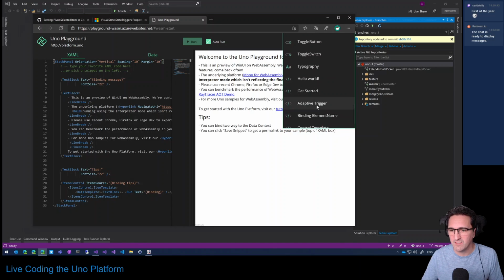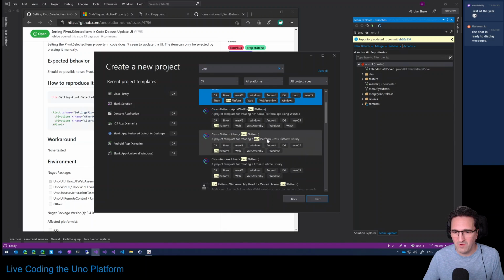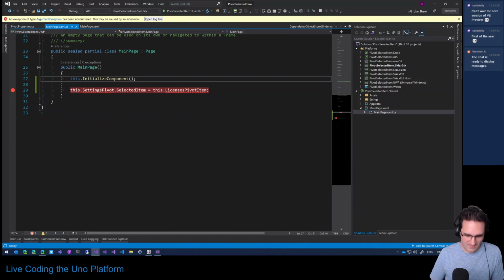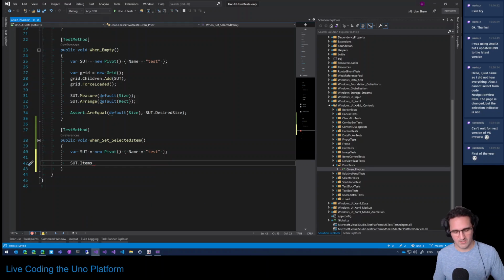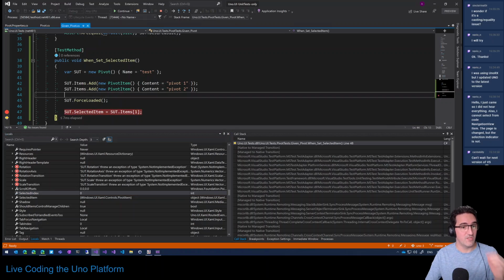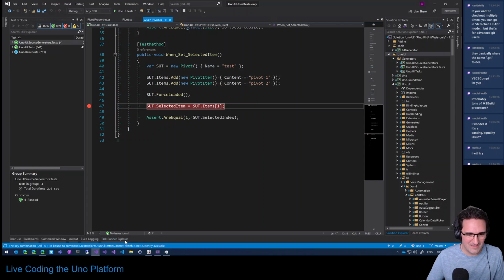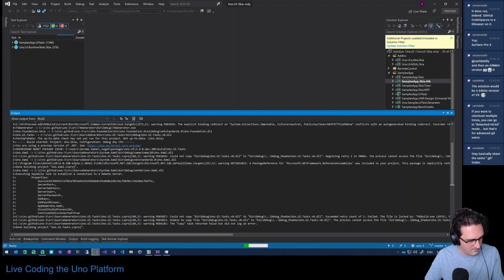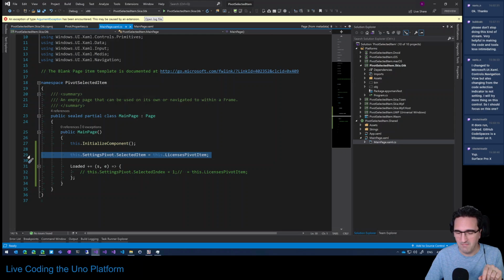Uno Platform Live Coding - Pivot Selected Item Fix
Live coding the fix for Pivot Selected Item issue.